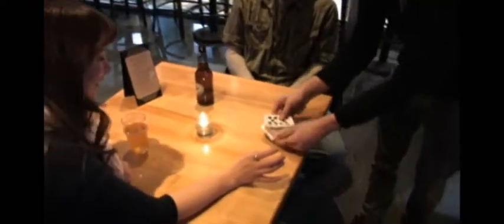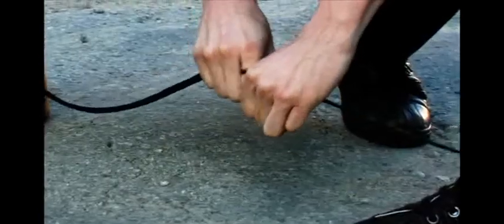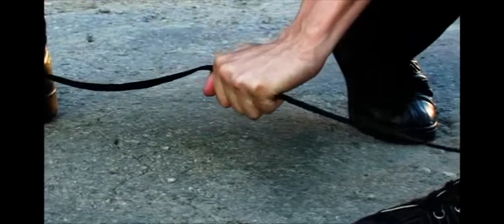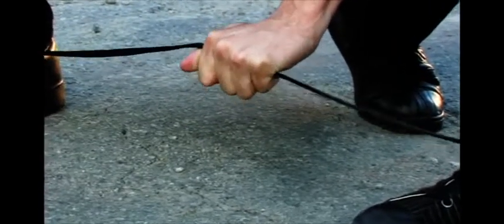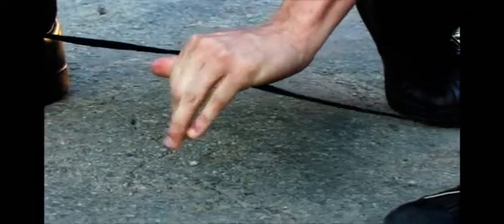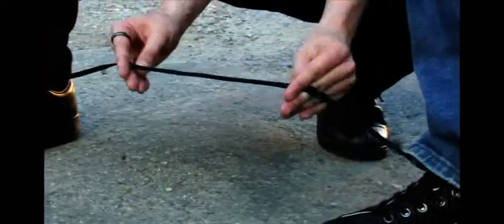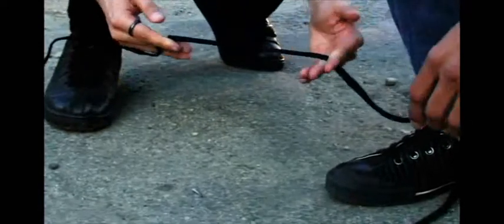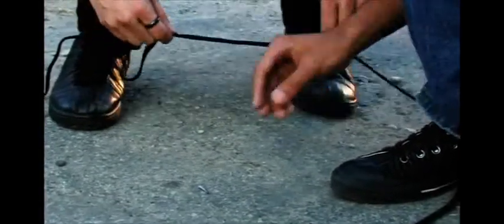Restless Vol. 1 by Dan Hauss - Dude That's Cool Magic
DESCRIPTION

Back in 2007 Dan Hauss brought up the idea of doing a massive film project unlike anything else on the market. The idea was simple, to make a multi-volume DVD set packed with effects that could be released on their own. Over three years have passed and the dream has become a reality.

Restless is the result of many sleepless nights where Dan created some truly unique and sometimes bizarre magic. On these DVDs there is magic with shoe strings, gum, name tags, water bottles, matches, straws, candy, coffee creamers and many other ordinary everyday objects. Plus fans of Sleeping Queen and Lit will get a deeper look at the visual and unusual card magic of Dan Hauss. We are extremely proud to present this set of unique, practical and unforgettable magic from one of magic's fastest rising stars.

Volume 1
Box Prediction- Dan's ultra clean change of one card for another uses an incredibly simple gimmick that you can use for many different routines. This is one of the most convincing in the hands change your spectators will ever see.

Blurred- SPECTATORS WILL NOT BELIEVE THEIR EYES... seriously. In this routine a spectator concentrates on a bottle and stares at the label. Shortly after they begin to look the label becomes blurry and then back to its normal state. Unbelievable.

Torisit 1- Awesome souvenir routine, a corner of a card is torn, the card is signed as well as the one below. The restoration happens in the spectators hand and the signed card now has half of the other card permanently attached.

Unmatched- Eric Jones stops by to help us out with a great handling of Dan's awesome effect with a pack of matches. A empty pack of matches is shown very clean, front and back. The magician closes the pack and opens it to reveal that the pack of matches is now full.

Billiard- A wager is offered of a dollar that you will be able to find their card. After an unsuccessful attempt to find their card you change the wrong card into a dollar bill. This is a great, visual way to introduce money into your close up routine. Dollar not included. 2 great versions of this effect are explained.

Hello My Card Is- Super clean; super commercial routine. A signed card is found in a completely impossible location, under your name tag.

Pack Attack- A piece of gum penetrates an unopened pack of gum in the most visual way.

Running Time Approximately: 2hr 1min